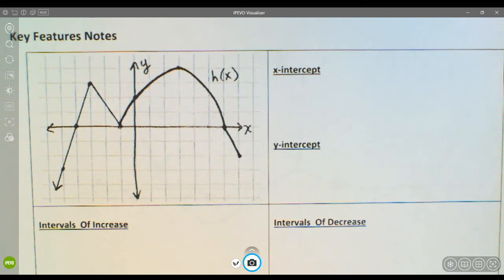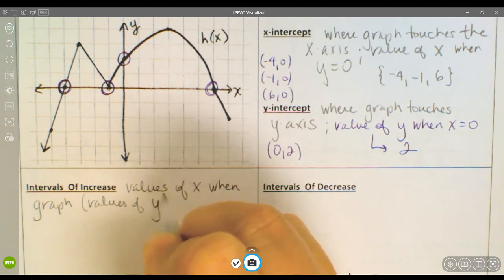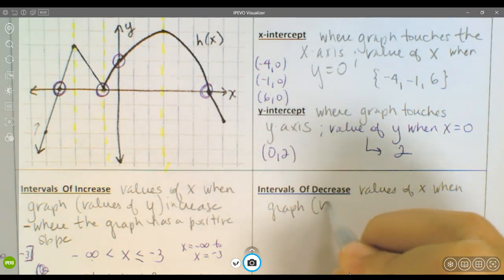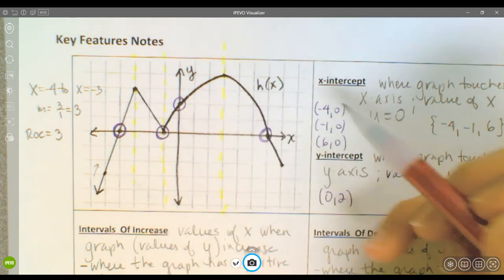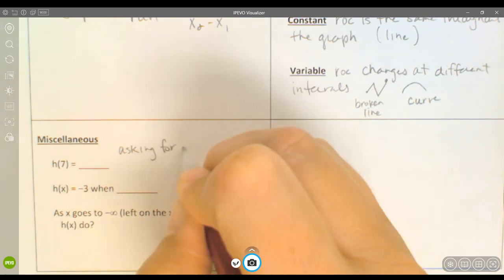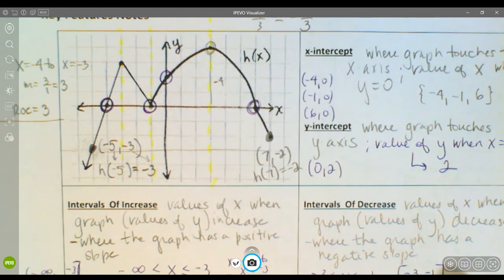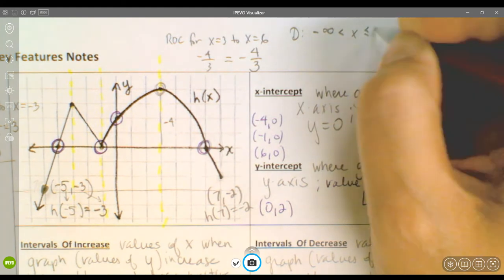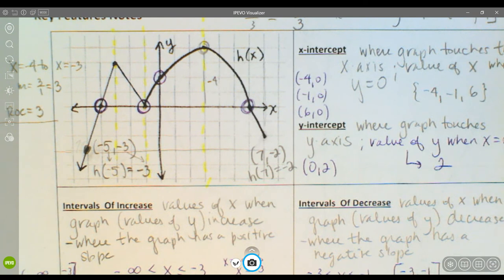Notes: Key Features